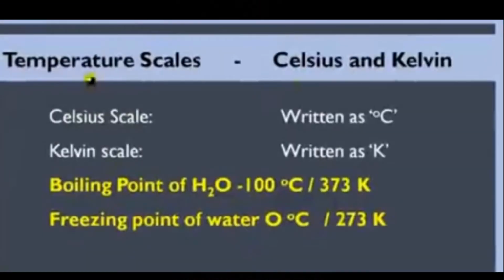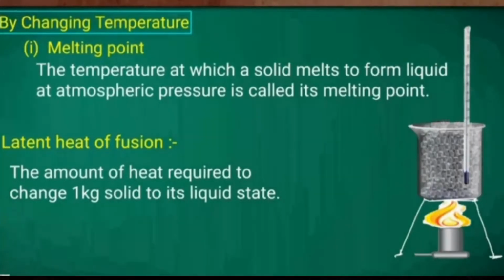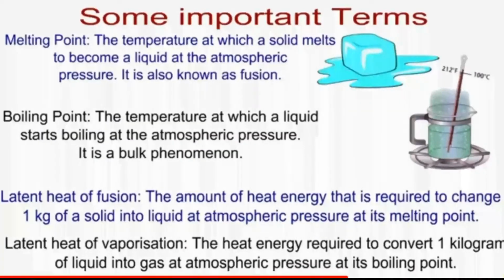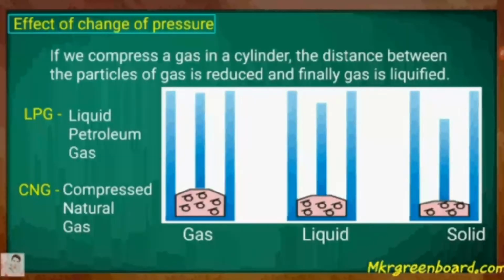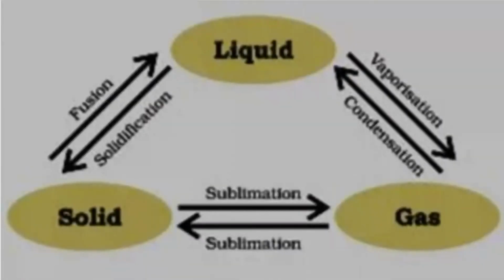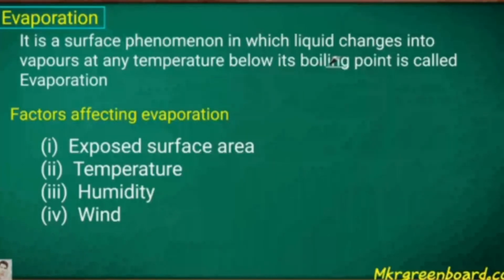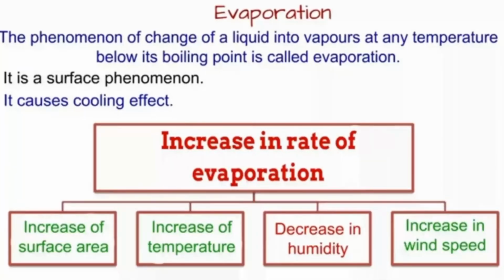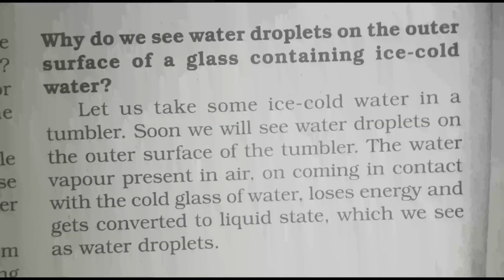Cls 9th chemistry (part-4)by SWAGATIKA Mem